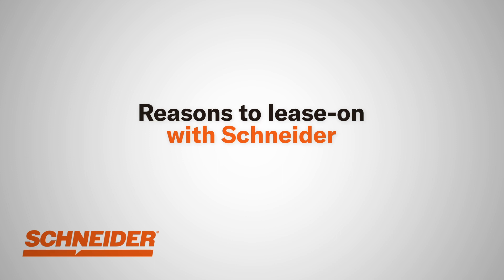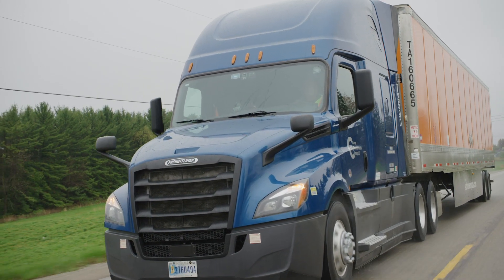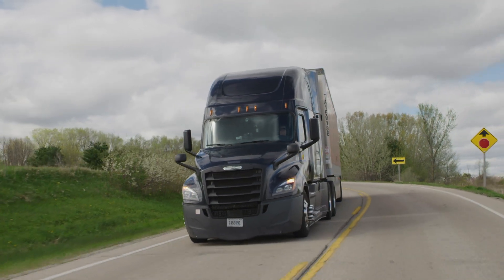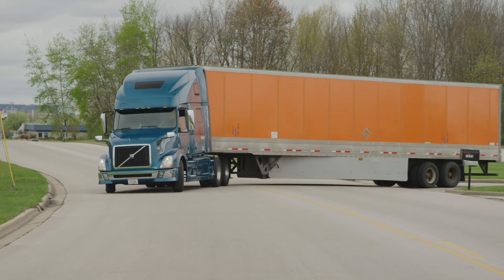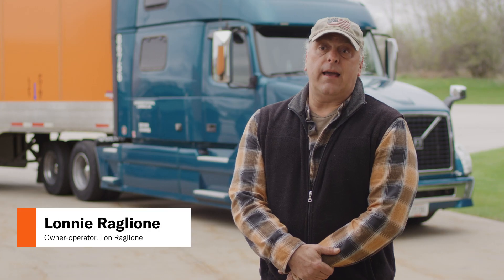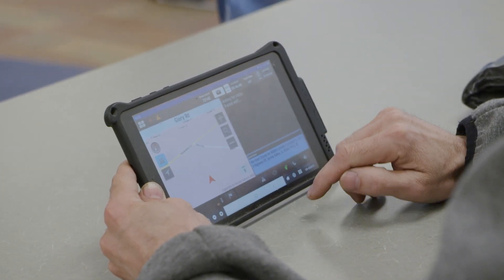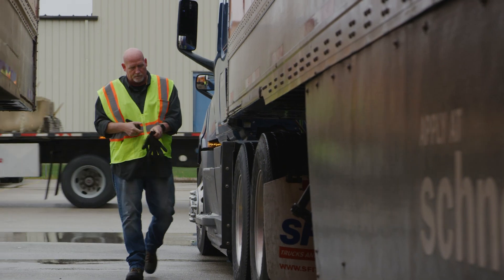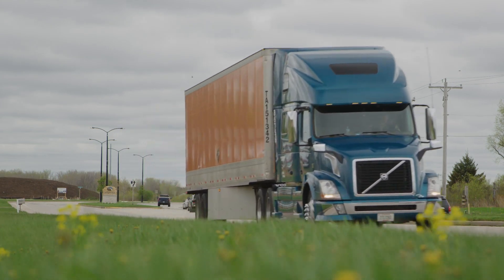Schneider - Reasons to Lease-On with Schneider